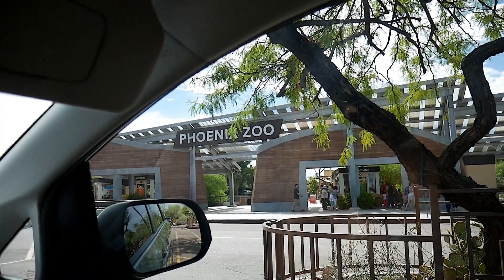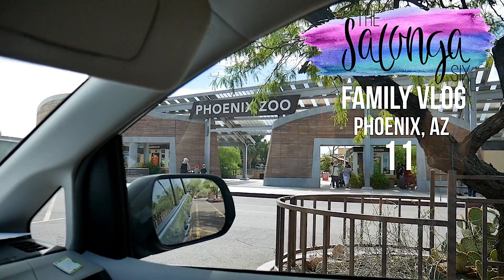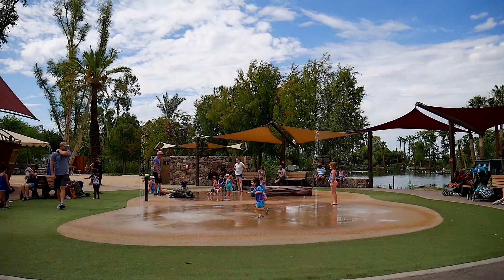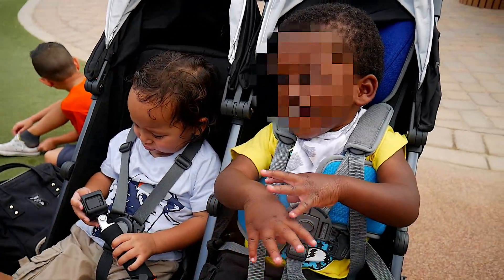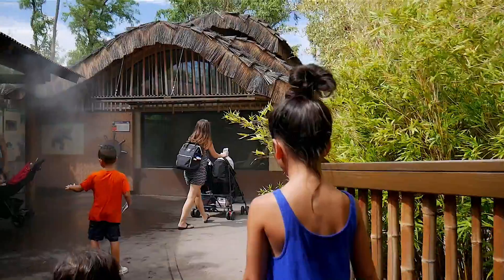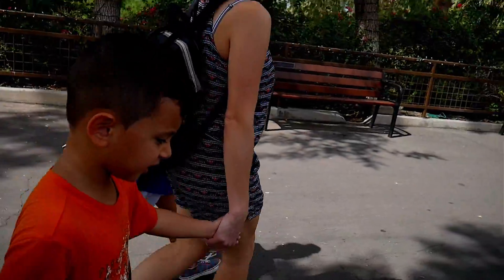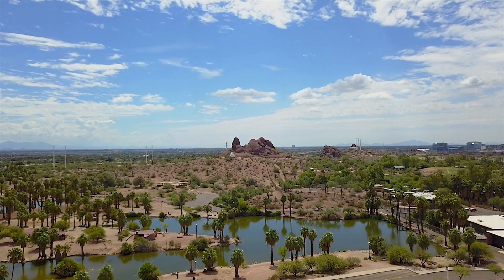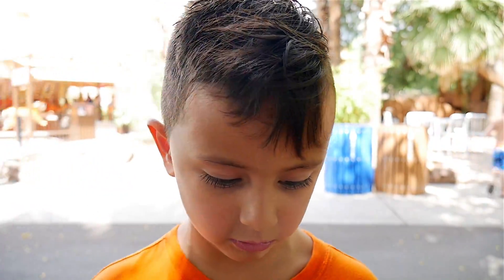THE PHOENIX ZOO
This video is about our Saturday July 29th, 2017. We got up early to beat the heat and check out the animals at the Phoenix Zoo. We enjoyed the morning being able to walk around and experience the zoo, the carousel and the splash pad.

SOUNDS:
Evan Schaeffer — BRIGHT SIDE - BRIGHT SIDE (Future Pop | Dream Pop | Use It In a Video!) by Evan Schaeffer

GEAR:
Camera - Panasonic G7
Drone - Mavic Pro (MERVIC) fly more combo
GoPro Hero Session
Rode Pro Mic